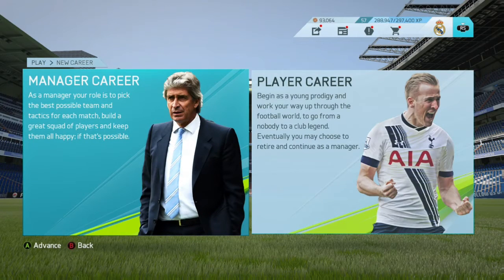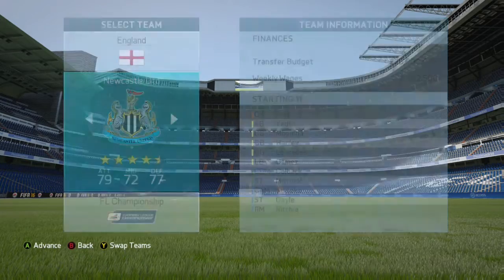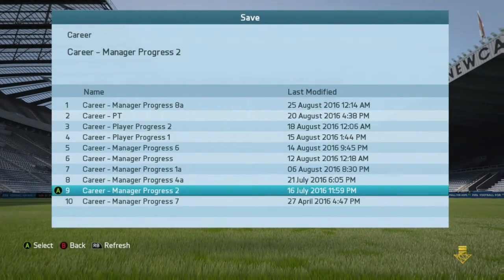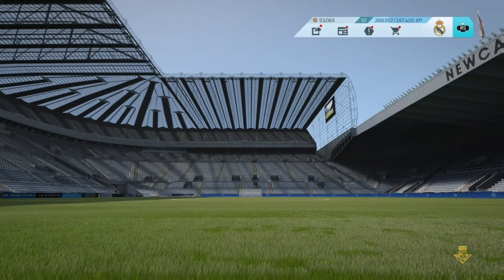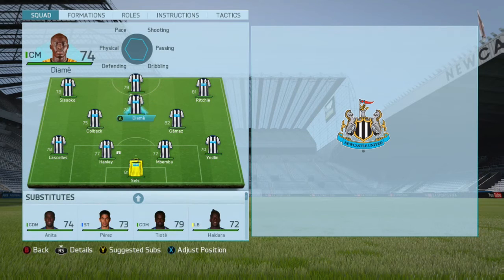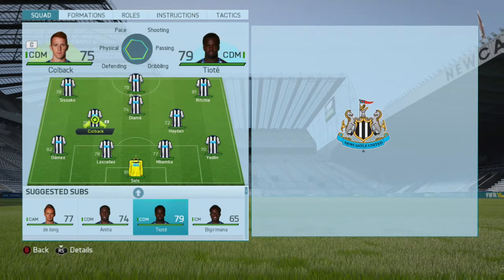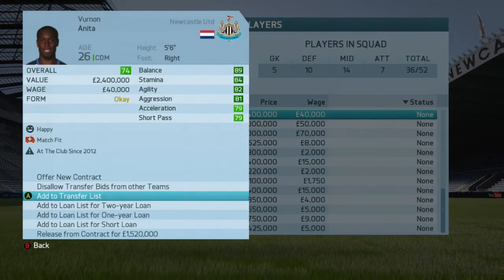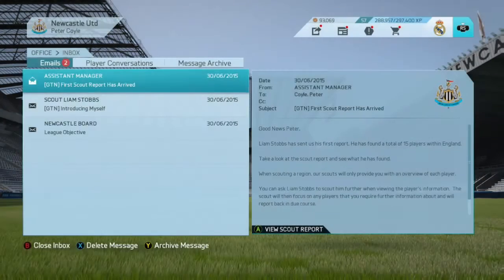Newcastle United Career Mode Episode 1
Sorry if the audio is bad it was recorded at 4am

Comment who I should sign please

If we get 8 likes I will do a part 2 next week

Peace